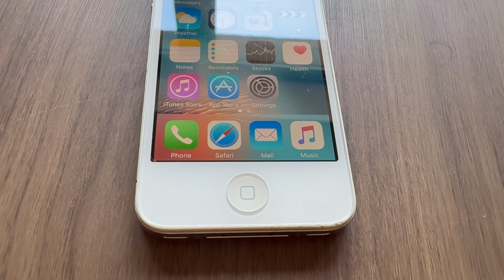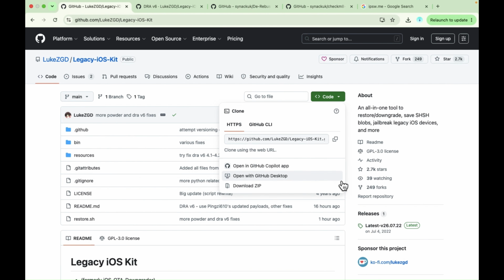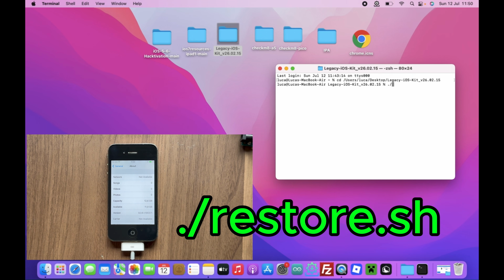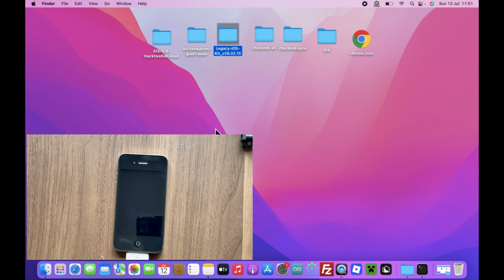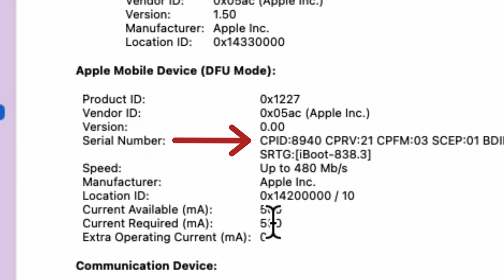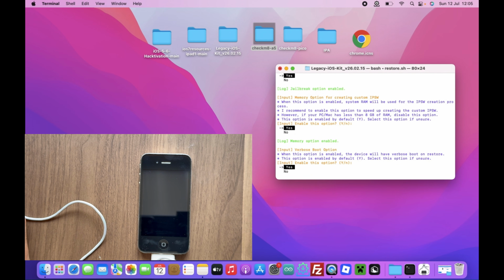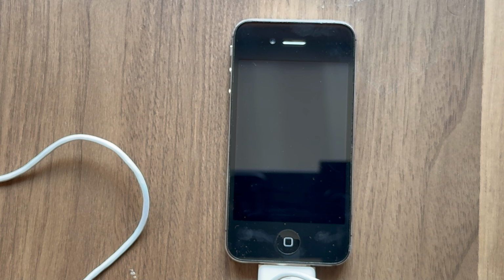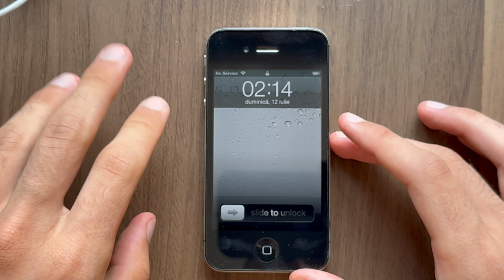How to Downgrade the iPhone 4S to ANY iOS version (UNTETHERED)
The iPhone 4S has become one of the most fascinating devices in the legacy iOS community thanks to the wide range of software versions enthusiasts have explored over the years.

In this video, I look at the iPhone 4S downgrade scene, discuss the history behind these projects, and compare different iOS versions to see how the experience changes.

What you'll see:

A look at multiple iOS versions
Performance comparisons
Design differences
Classic Apple nostalgia
Which version feels best today

The iPhone 4S had an unusually long software lifespan, making it a favorite among collectors and retro Apple enthusiasts.

⚠️ WARNING:
Downgrading or modifying older Apple devices may result in data loss, software instability, or unsupported configurations. Always understand the risks and back up important data before making significant software changes.

Device:

iPhone 4S